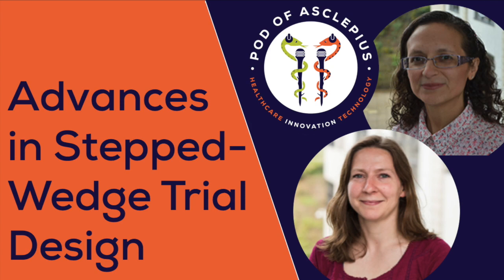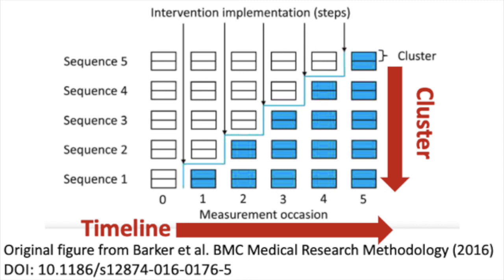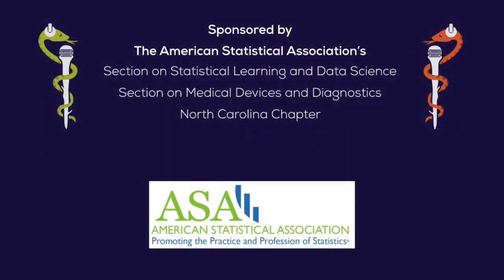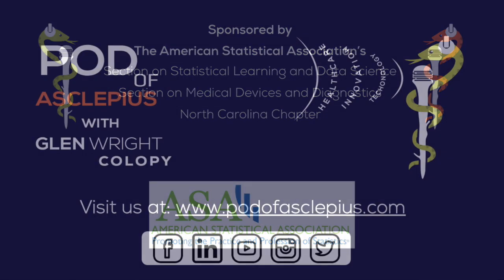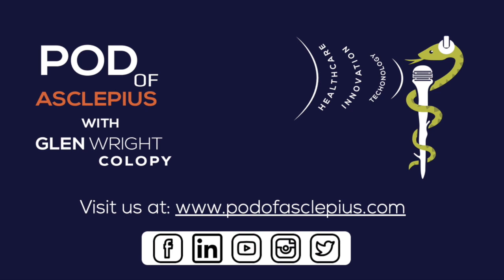Mona Kanaan and Ada Keding: What is a Stepped-Wedge Trial? - Pod of Asclepius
Mona Kanaan and Ada Redding at the York Trials Unit walk us through an alternative clinical trial design. Telling us the settings where stepped-wedge design of clinical trials works and were it doesn't.

Table of Contents (with links)
0:00 - Intro to Mona and Ada's research
3:21 - Why is step-wedge trial design used?
5:30 – Logistics of step-wedge trials
7:00 – Applications in different fields
8:00 – Health settings with natural clustering
8:27 - Step-wedge trial schema
9:00 – Schema Figure from Barker et.al. (2016)
12:15 – Control vs. test patients
13:36 – Step-wedge trial progression by cluster
16:06 – Best clinical settings for step-wedge trials
20:08 – Patient recruitment in step-wedge trials
23:28 – The moving clinical baseline
25:55 – Advances in step-wedge trial designs
28:03 – Powering the step-wedge trial
30:02 – 3rd International Conference on Stepped Wedge Trial Designs

The Pod of Asclepius is a healthcare technology podcast for the technical crowd. No fluff, no sales pitches, just important innovative health tech ideas and technologies presented by top researchers, entrepreneurs, and regulatory experts in the field.